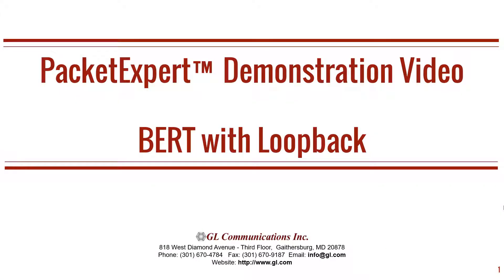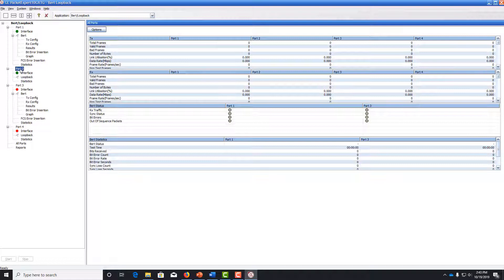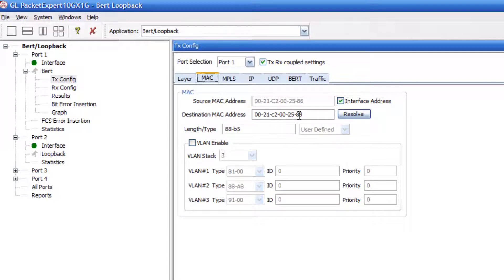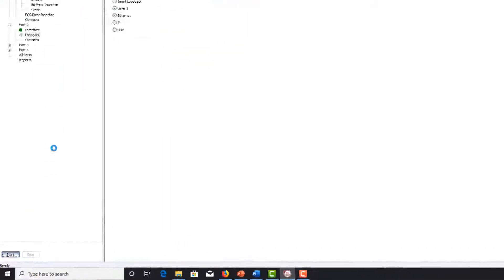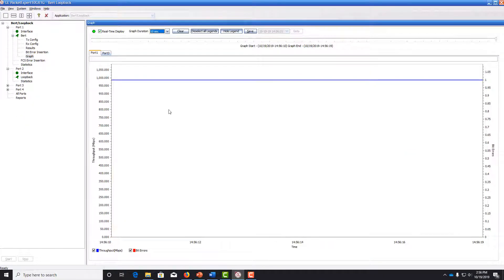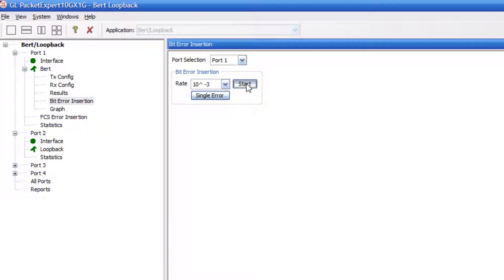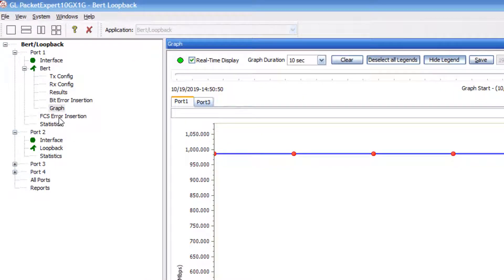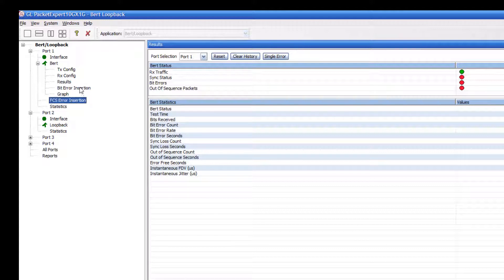PacketExpert - Loopback Testing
Automatically loopback packets for convenient remote network testing